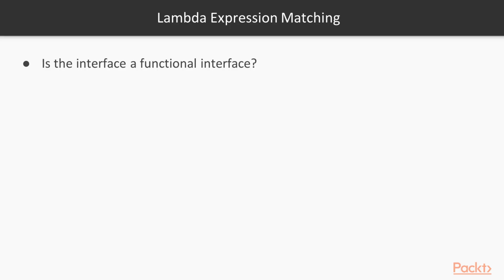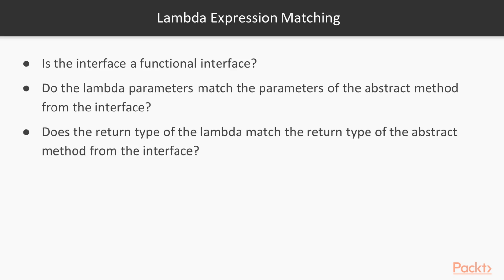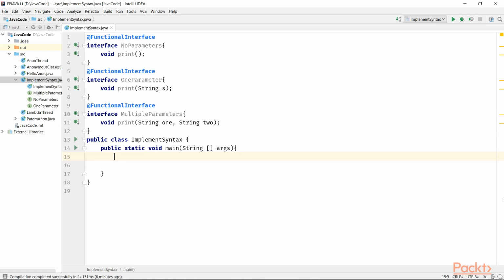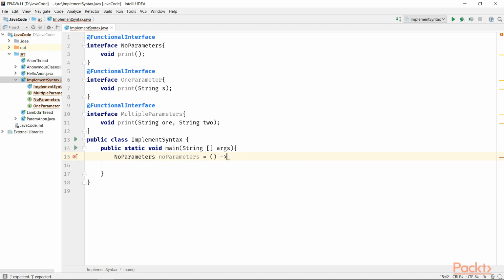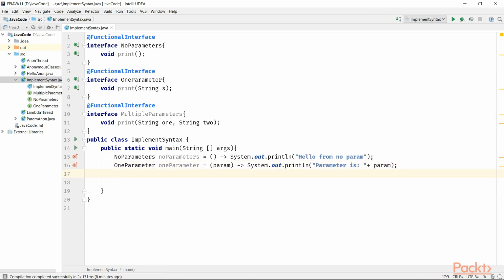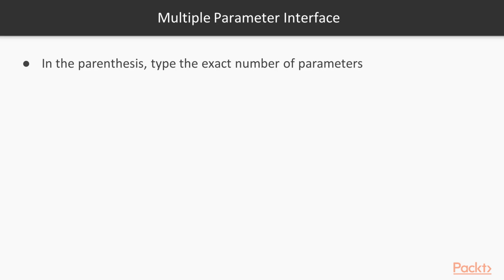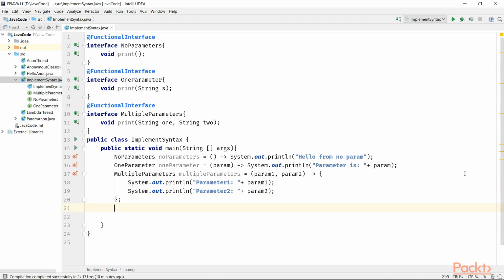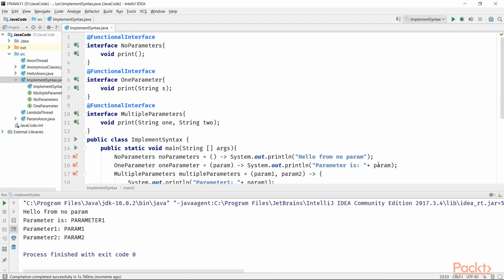Hands-On Functional Programming with Java : Implement Syntax of Lambda Expressions | packtpub.com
This video tutorial has been taken from Hands-On Functional Programming with Java. You can learn more and buy the full video course